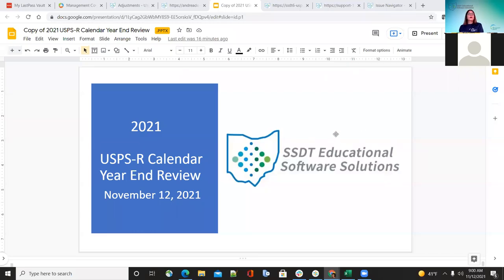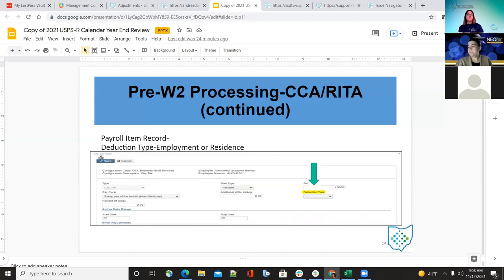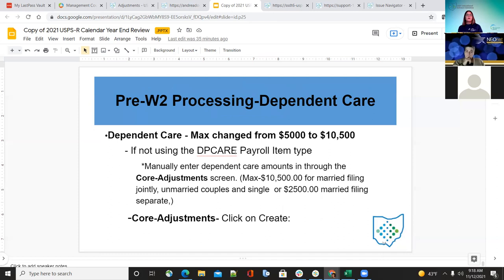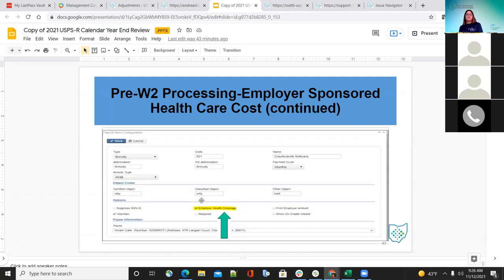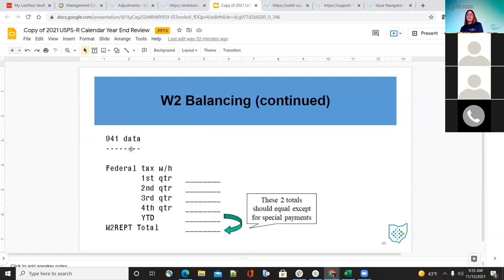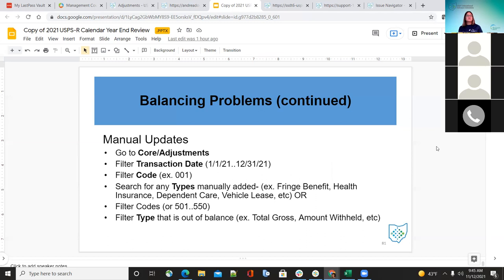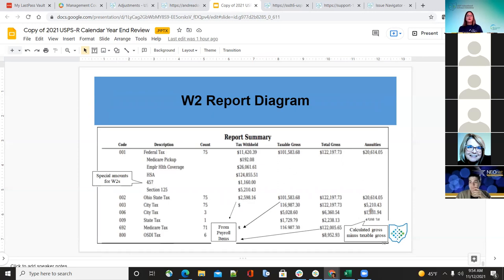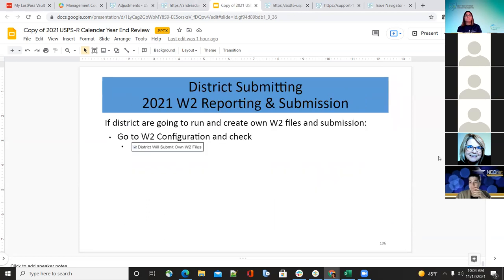2021 CYE Meeting review USPS-R and USAS-R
Review of closing procedures and updates